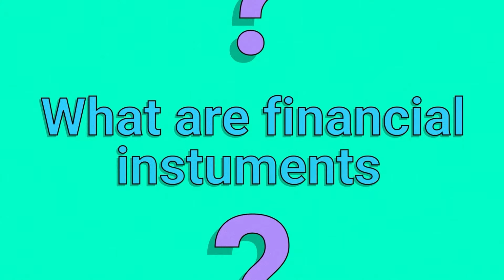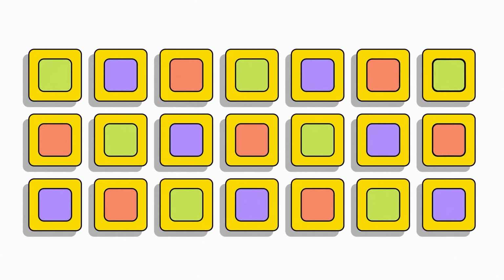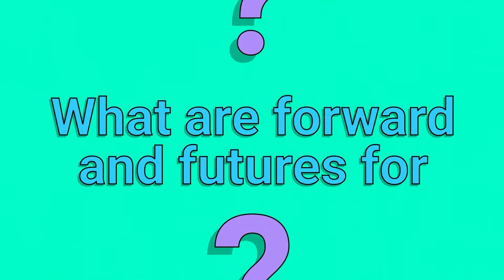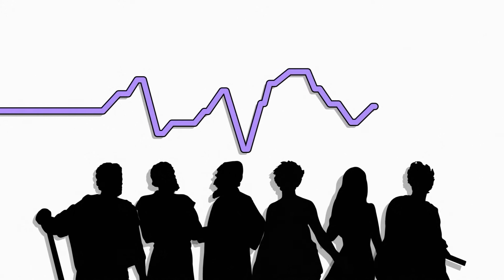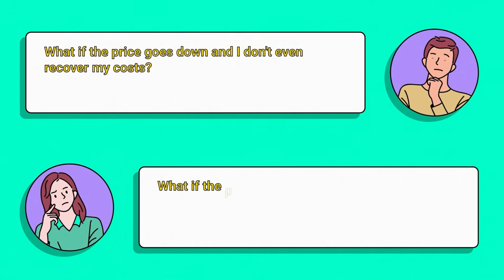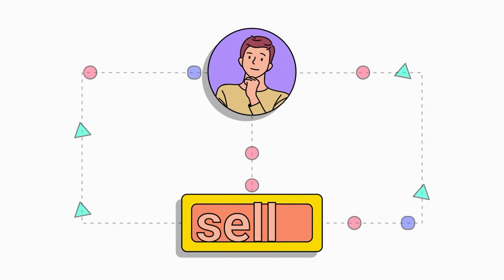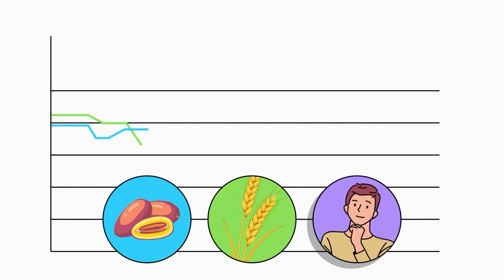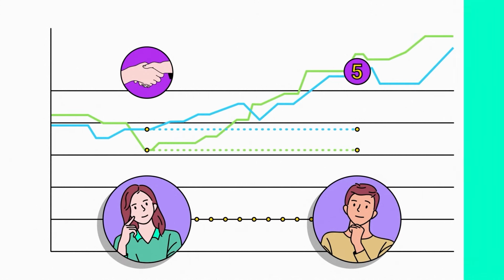What are financial instruments? | History of History of Financial Markets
What are financial instruments? How did they appear? And what are they for?
Let's take a look at the history of the formation of the global financial market and see how different financial instruments were formed.
Let's start with the concept of derivatives, forwards and futures. We will learn the history of their appearance and why they still occupy an important place in the field of financial markets.